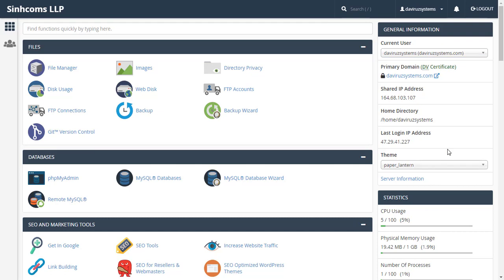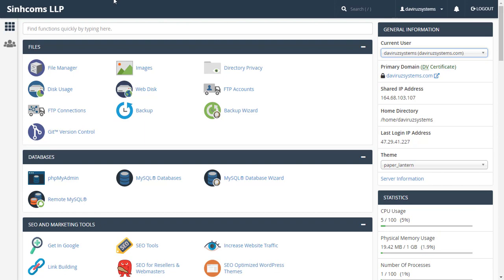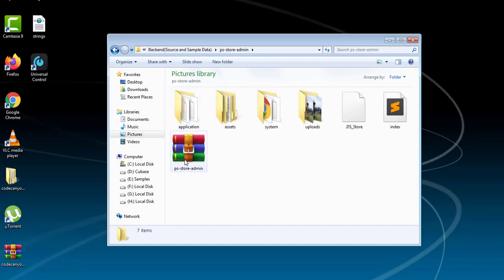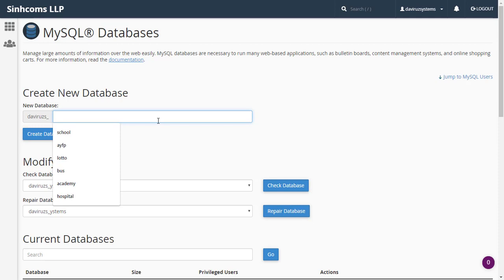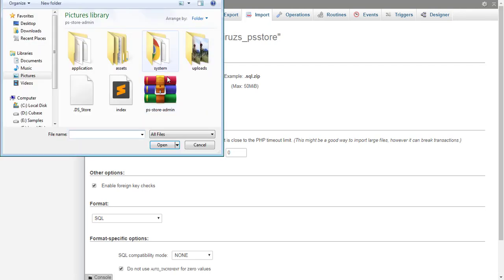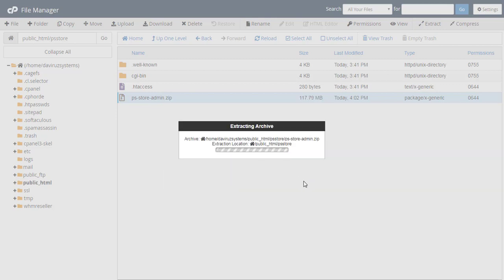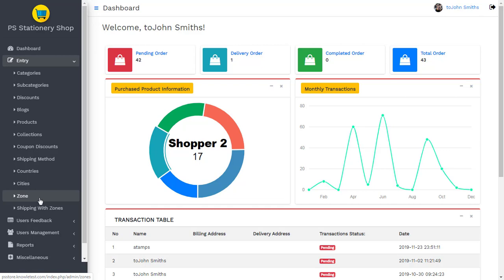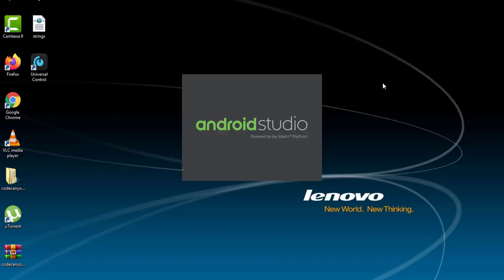Setting Up and Configuring PS Store Mobile E Commerce App BackEnd Part 1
This series of tutorial I will be guiding you through out to set up and configure PS Store  Mobile eCommerce App for Every Business Owner